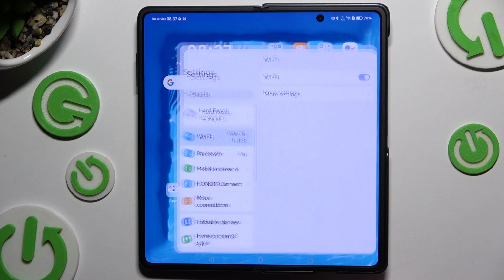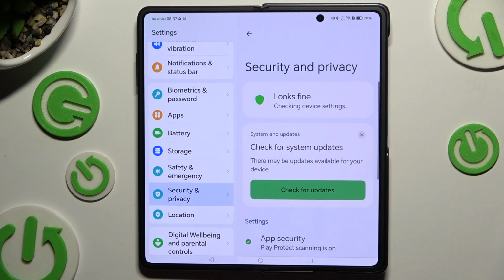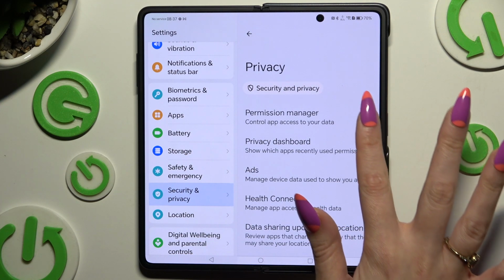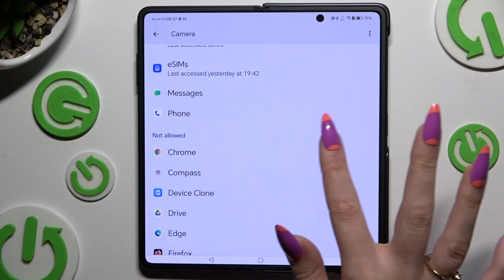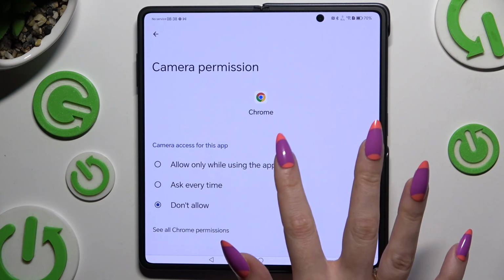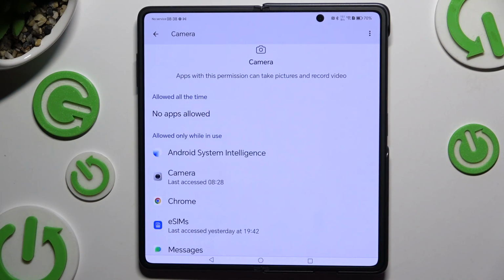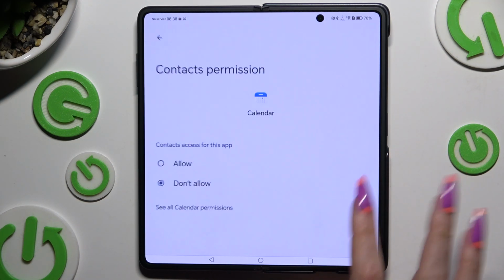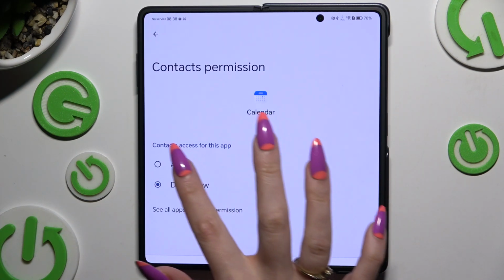How to Manage Apps Permissions on HONOR Magic V3 – Apps Settings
Do you want to learn more about your privacy and security on the HONOR Magic V3? In this tutorial, we’ll guide you through managing app permissions in the settings menu, allowing you to control which apps can access your sensitive information (like location, photos, messages, Google search data, and more). So tap on our video above, watch it to the very end and don't forget about likes!

How to manage Apps Permissions on HONOR Magic V3? How to change App Permission on HONOR Magic V3? How to allow App to use my data? How to block App Permission? How to Protect my data on HONOR Magic V3?